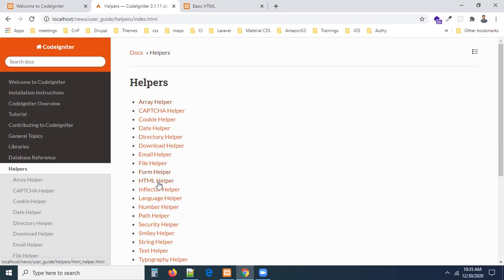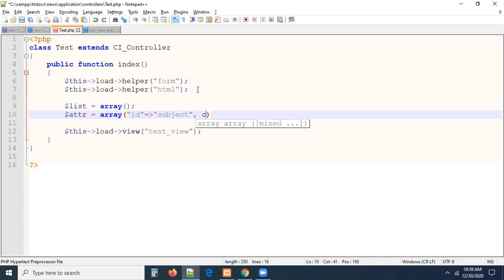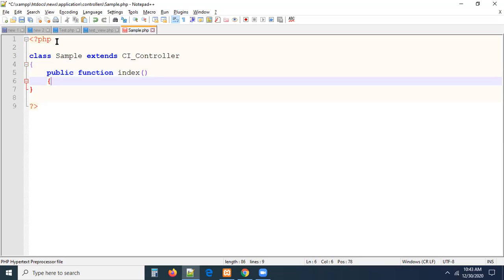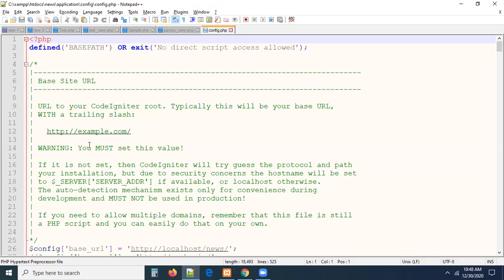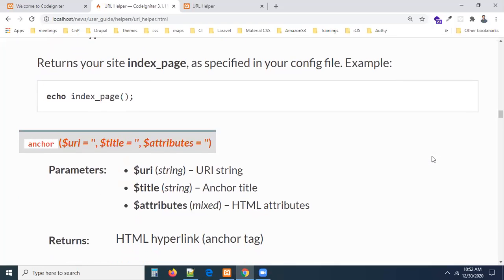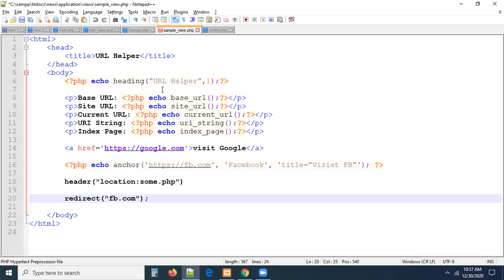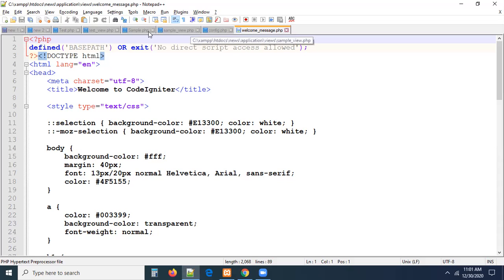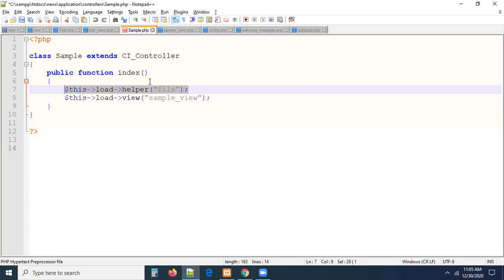17 - Working with Helpers | CodeIgniter 3 Tutorial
Working with helpers
URL helper
HTML helper
Form helper